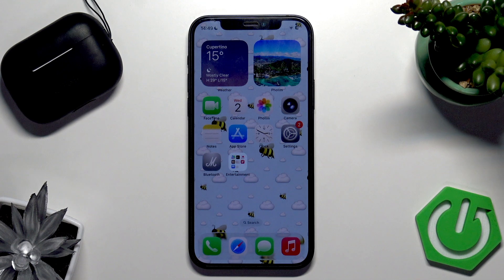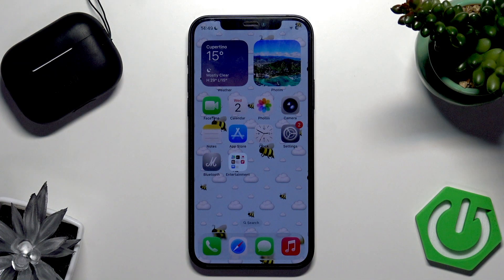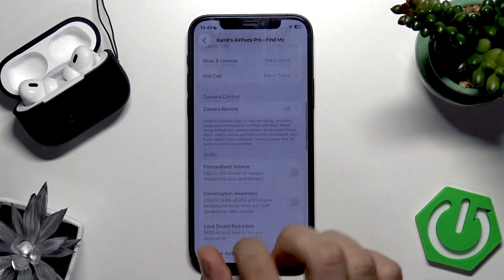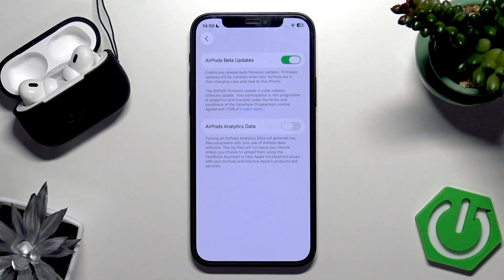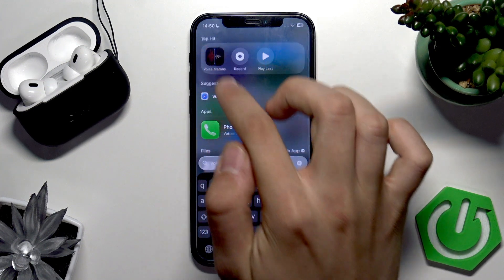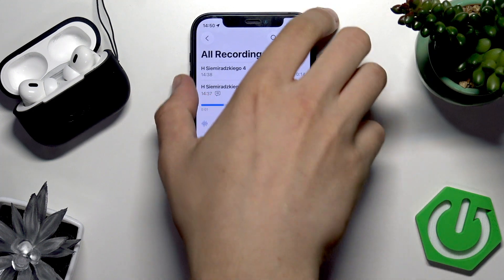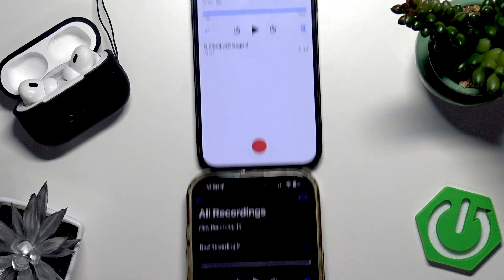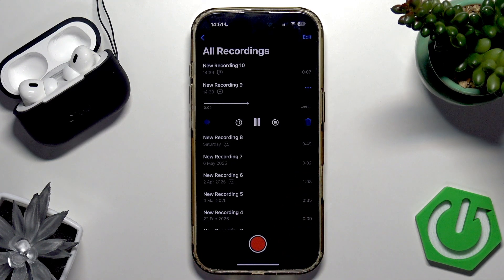How to Record Studio-Quality Audio with AirPods (iOS 26)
Want to capture studio-quality audio on your iPhone using AirPods? In this video, we show you how to record high-quality sound with your AirPods on APPLE iOS 26. You'll learn how to connect your AirPods, enable the latest AirPods Beta Updates, and make sure your devices are ready for the best audio recording experience. We also compare the audio quality between iOS 26 and earlier versions, so you can hear the difference for yourself. Whether you're recording voice memos, podcasts, or music, this guide will help you get the most out of your AirPods and iPhone.

How to record studio-quality audio with AirPods on APPLE iOS 26?
How to enable AirPods Beta Updates for better audio on iOS 26?
What is the difference in audio quality between iOS 26 and previous versions using AirPods?

0:00 Introduction and overview
0:08 Connecting AirPods to iPhone on iOS 26
0:23 Enabling AirPods Beta Updates
0:44 Waiting for the update and charging devices
1:04 Recording audio with AirPods on iOS 26
1:15 Microphone test: iOS 26 vs iOS 18
1:45 Audio quality comparison and results